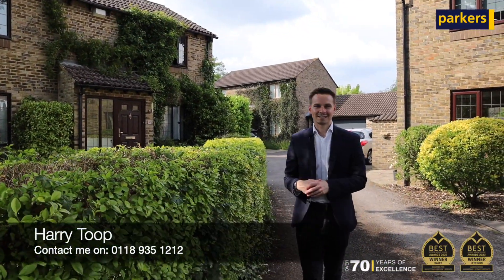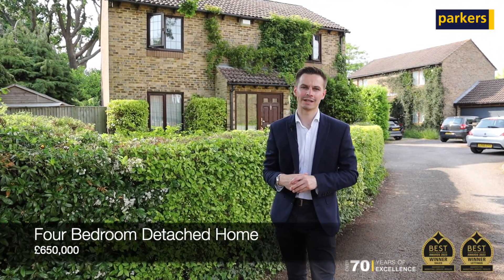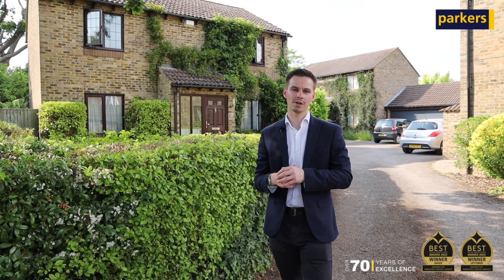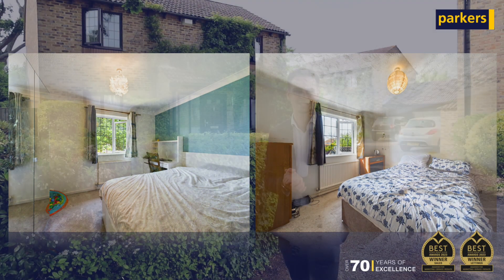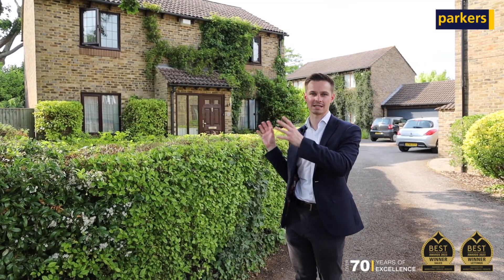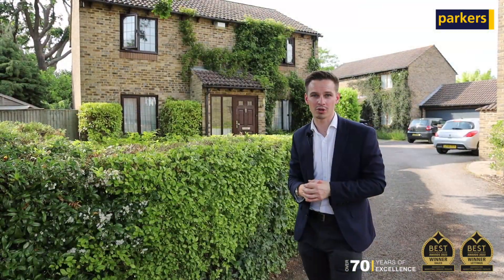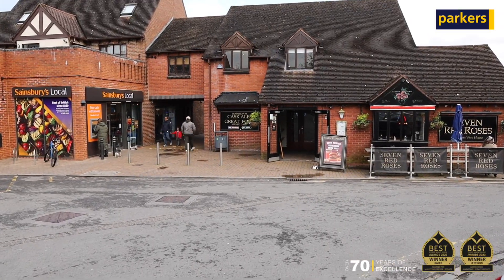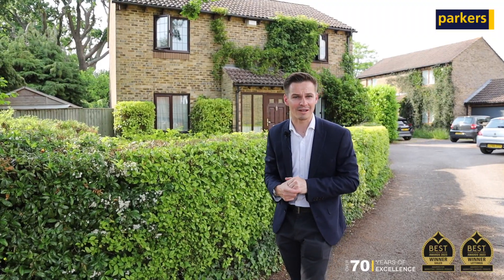Coming Soon... Mill Lane | Lower Earley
Coming Soon... Four Bedroom Detached Home | £650,000 | Mill Lane 💛

An early opportunity to book your viewing for this four bedroom detached home, coming soon to the portals! We love the location of this property, as it is tucked away off a secluded cul-de-sac shared with just two other detached homes! You are also within a short walk from local schooling, Maiden Place complex and close to M4 motorway.

The property offers spacious living accommodation throughout with kitchen/ diner and lounge leading to a conservatory on the ground floor, while upstairs four good size bedrooms, en-suite to the master and family bathroom.

⭐ Four Bedrooms
⭐ Sizeable Plot
⭐ Double Garage
⭐ Great Location
⭐ £650,000

Contact Harry and the team, to book your viewing!

To start the next chapter of your homeowner story, download a FREE instant valuation ⏩